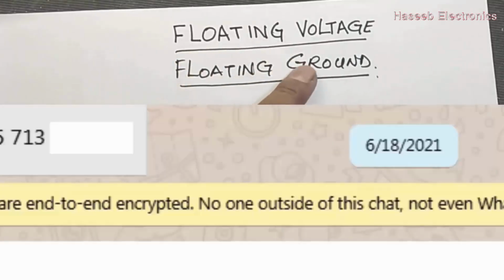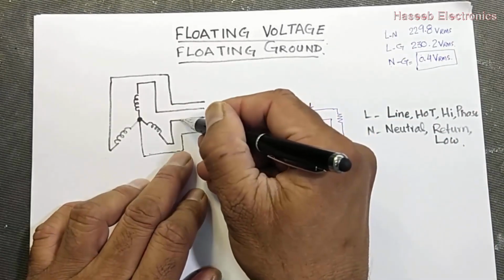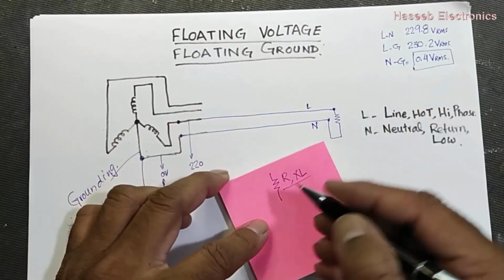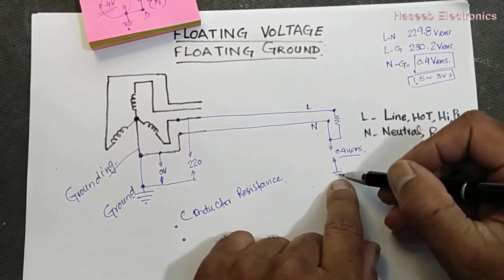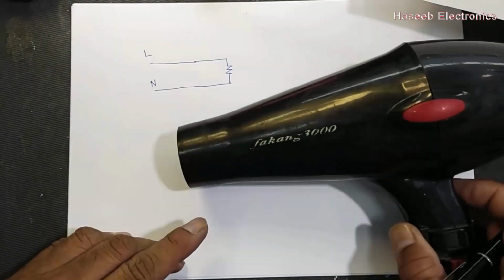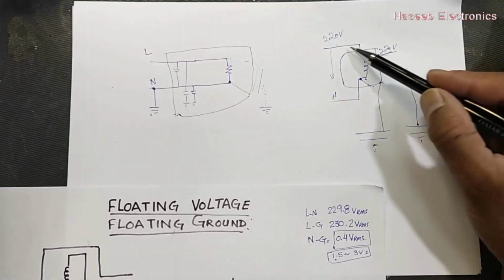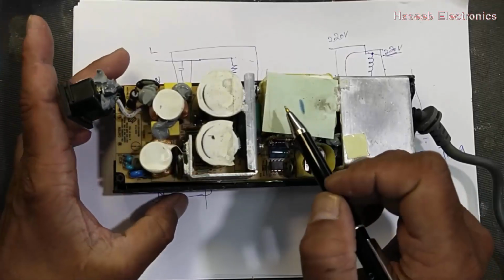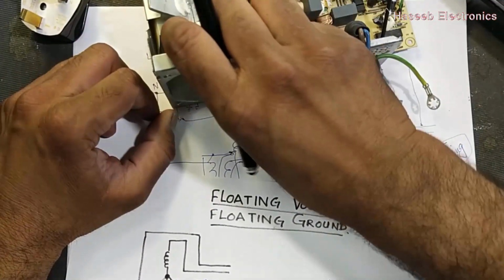{414} Floating Ground || Floating Voltage || Safety Ground || Earthing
Difference between Live, Neutral, Earth and Ground
what is floating ground
what is floating voltage
what is ground
what is earth
what is safety ground
neutral grounding in power system
neutral grounding,
earthing,
power systems lecture,
power system protection lecture,
power system protection,
power systems gate
floating voltage of battery
floating voltage in power supply
floating voltage of lead acid battery
floating voltage controlled resistor
voltage to current converter with floating load
floating ground vs common ground
floating ground level deck
floating ground adapter
floating ground deck
floating ground explained
floating ground generator
floating ground circuit
floating ground in car
floating ground example
floating ground power supply
floating ground wire
what is ground
floating charging voltage
what is ground
what is earth
what is neutral ground in electrical circuit
why we need good earth
why we need safety ground
what is earthing
why we get electrical shock
floating ground explained
neutral to earth voltage
neutral to ground voltage
line to earth voltage
what is neutral line
electrical engineering
haseeb electronics
electricity
earth
safety ground explained
neutral wire
floating neutral
floating
what is floating neutral
why we get electric shock from a chassis
what is earthing
haseeb electronics
electricity
floating ground explained
Floating Voltage
Earth
Safety Ground
Explained